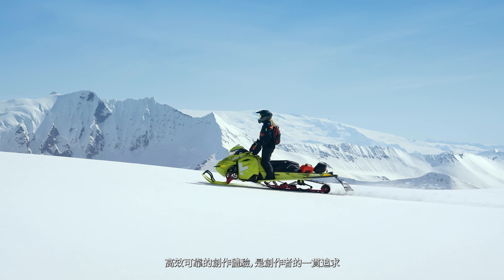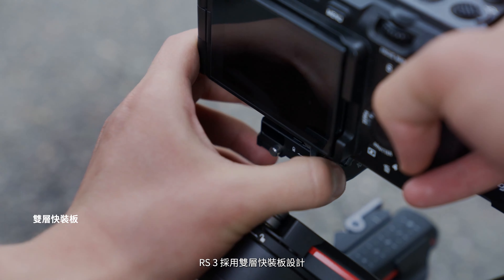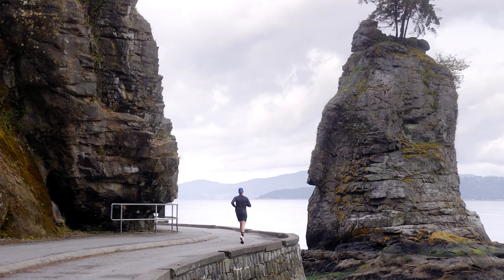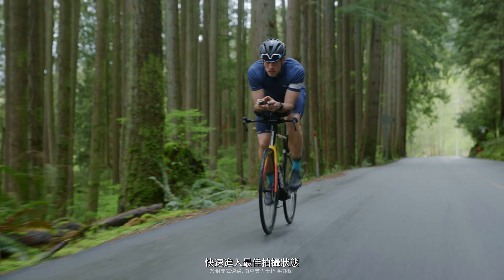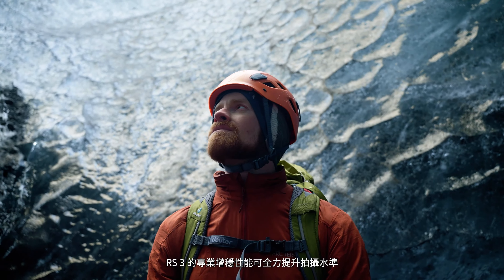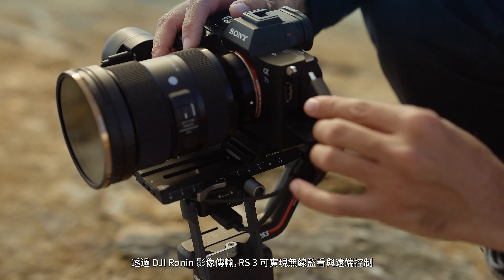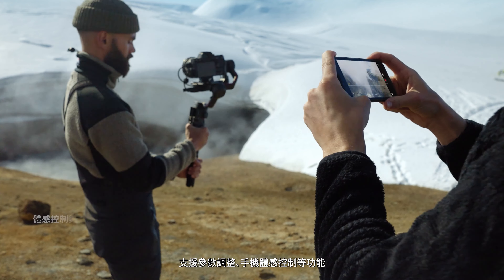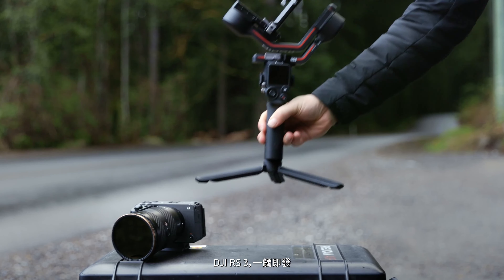DJI RS 3 - 一觸即發